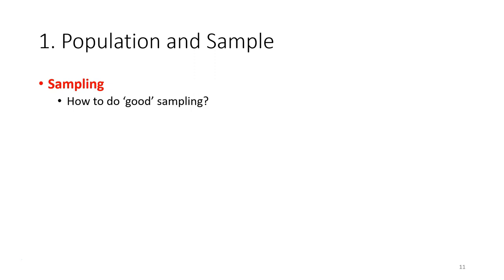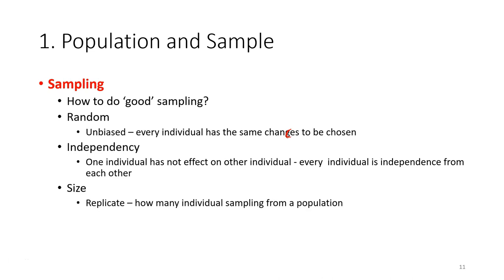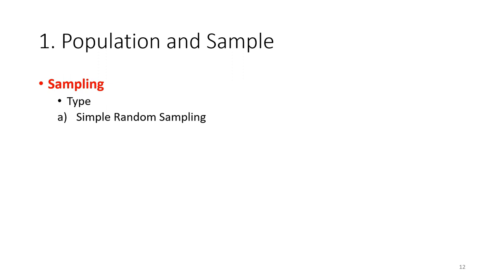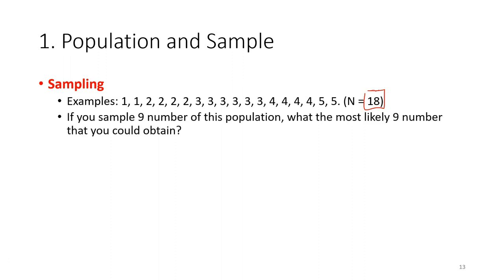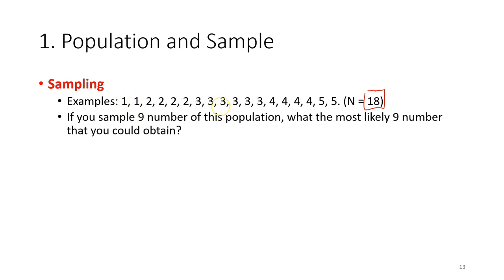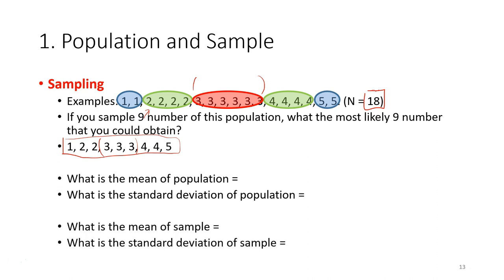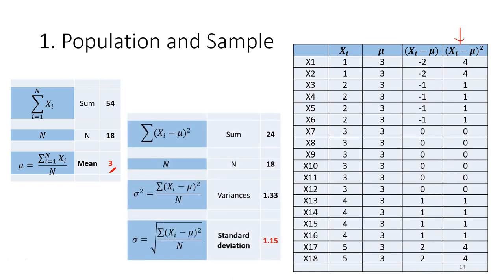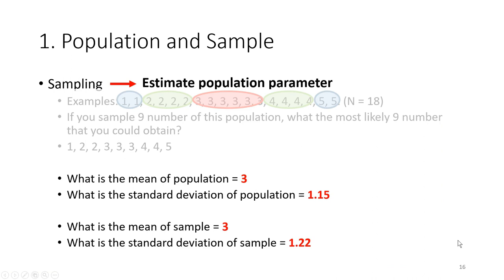LLO 5.2 Calculate the estimation of population parameters from a sample. Part 1 or 2.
Calculating the estimation of population parameters from a sample

Description: This video is an introduction to calculating the estimation of population parameters from a sample in statistics. The video covers the principles of good sampling, including random selection, independence of observations and appropriate sample size. Different types of sampling strategies are briefly discussed, such as simple random sampling, stratified sampling, systematic sampling and cluster sampling.

The video also includes an example of calculating the mean and standard deviation of a sample and compares it to the mean and standard deviation of the population.

Lesson learning outcome: LLO 5.2 Calculate the estimation of population parameters from a sample

Outline:
0:00 - Introduction to sampling
1:46 - Example of calculating the mean and standard deviation of a sample